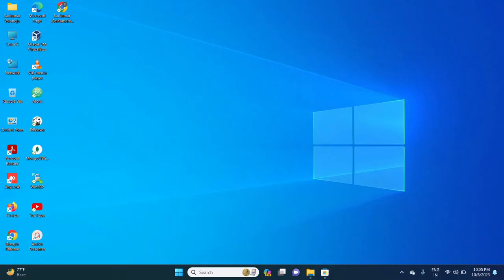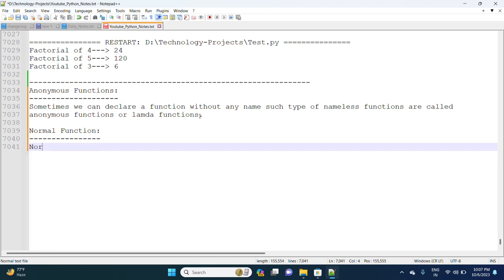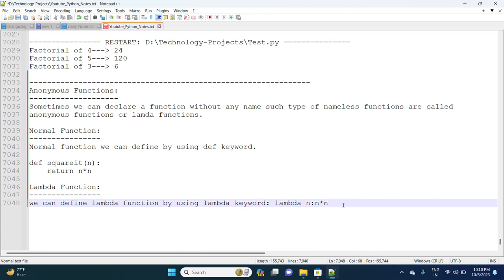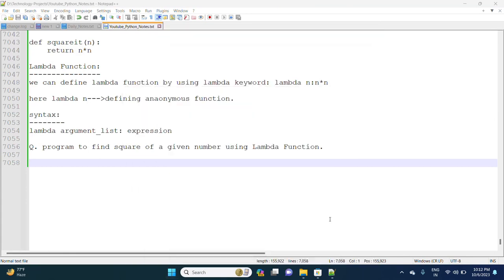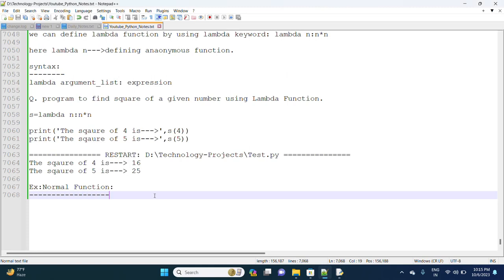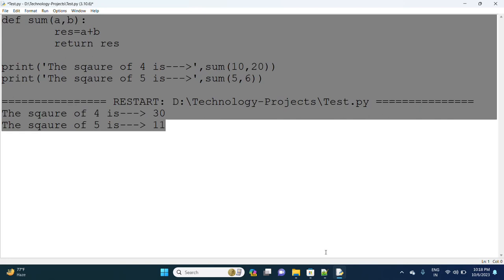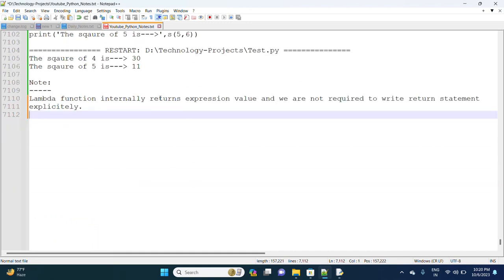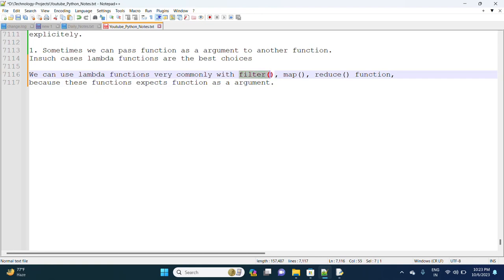90. Master Python Anonymous Functions in 5 Minutes! Part-1🔥 (Lambda Explained)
In this video, we’ll explore **Anonymous Functions in Python**, commonly known as **Lambda functions**. Whether you're a beginner or brushing up your Python skills, this tutorial will help you understand the concept, syntax, and use cases of lambda functions clearly.

🔹 What is an Anonymous Function?
🔹 How to use `lambda` in Python
🔹 Real-world examples and best practices
🔹 Differences between regular and anonymous functions

👉 Perfect for beginners and intermediate Python developers!